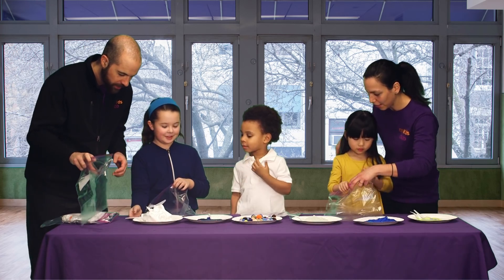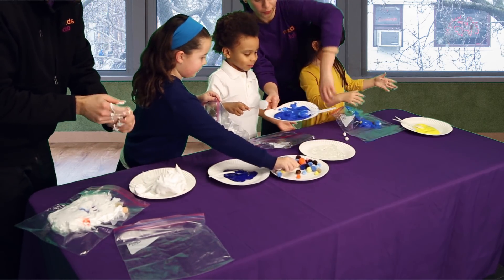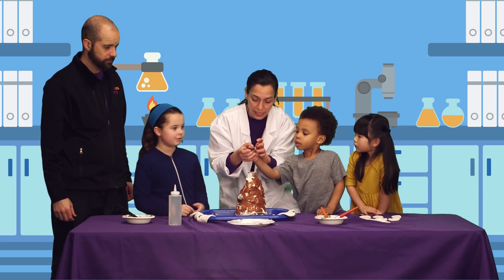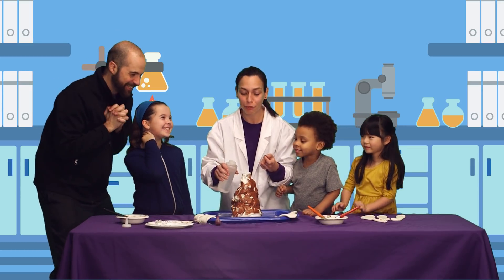"Together We Grow" - Episode Four: Hands On Science!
Join our Host Enzo, along with his daughter Phoebe, a couple of her friends, and Miss Lina on their quest to learn more about science! Episode 4 "Hands On Science" leads children and their adults through two fun educational sensory activities that can be done at home. So get ready to get inspired, get messy, and get hands on with science as NY Kids Club brings learning to life at home!